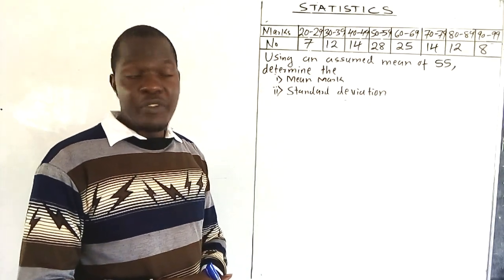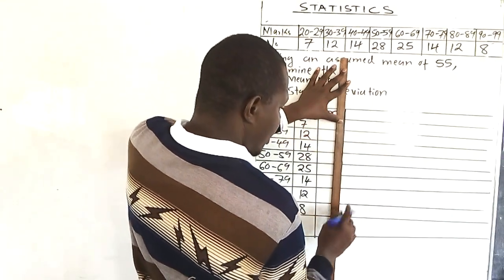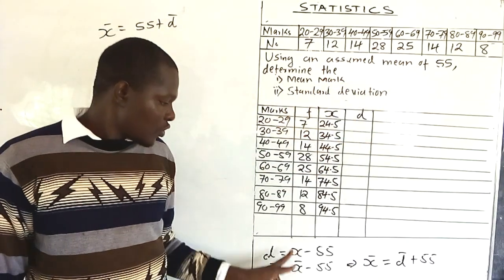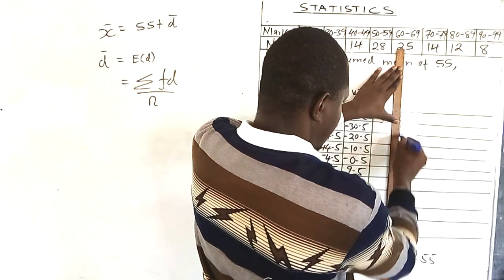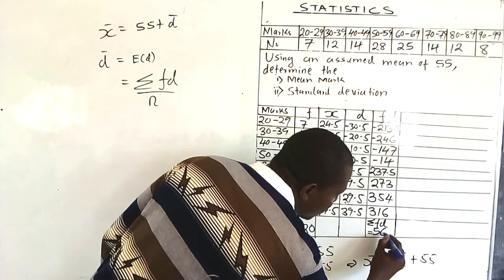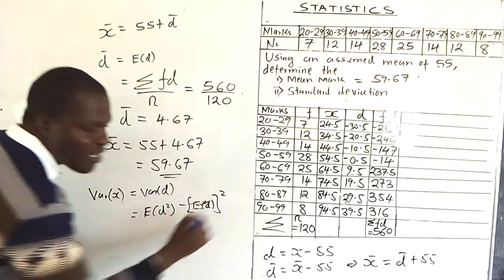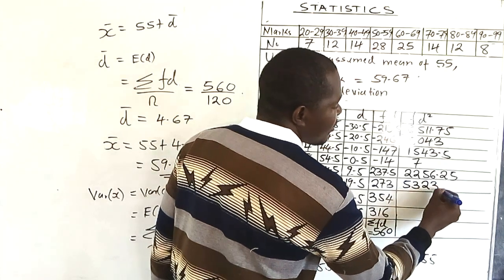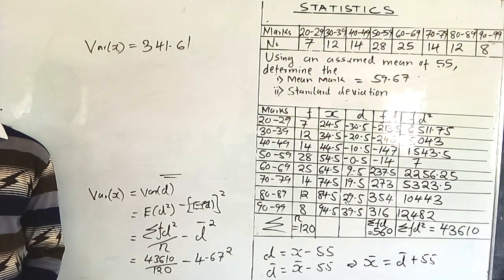STATISTICS | Mean and SD using ASSUMED MEAN Approach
1. 120 students pursuing a course in electrical engineering were examined and their results summarized as shown below in table 1
Table 1
Marks 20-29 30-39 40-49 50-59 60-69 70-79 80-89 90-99
No             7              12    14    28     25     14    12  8
Using an assumed mean of 55, determine the:
i) mean mark
ii) standard deviation